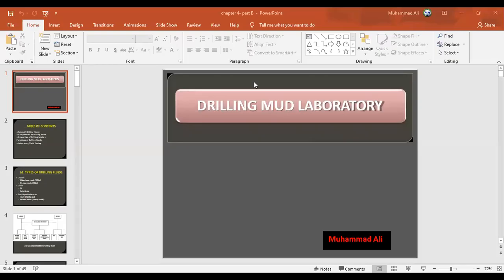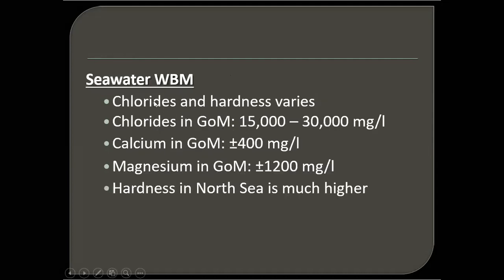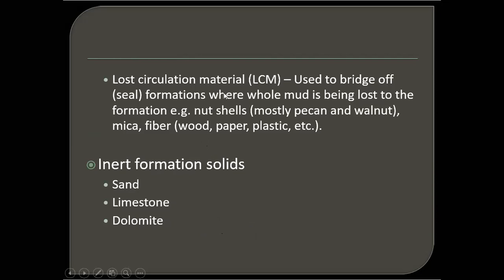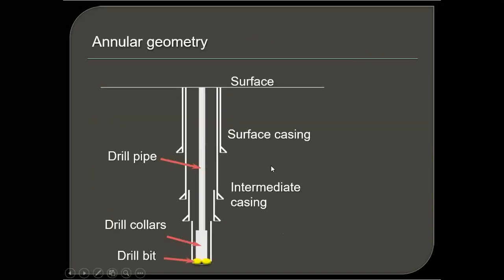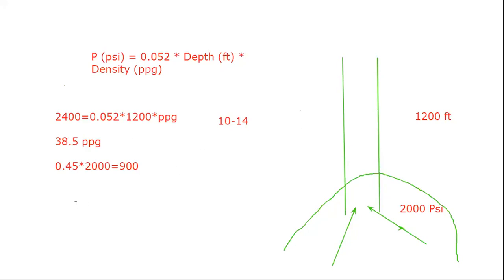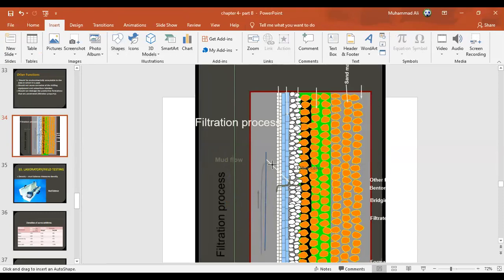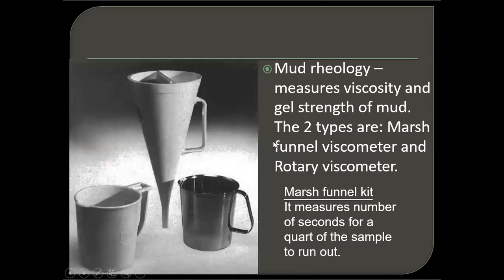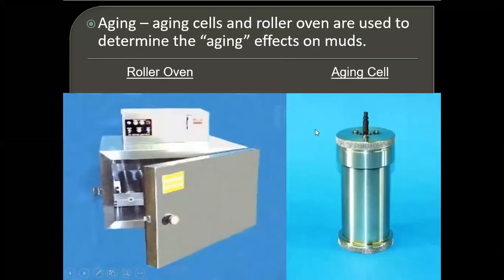Drilling Mud Mastery: Understanding the Properties, Functions, and Applications of Drilling Fluids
Delve into the captivating world of drilling fluid, the lifeblood of efficient drilling operations. This comprehensive overview unveils the intricate properties, functions, and applications of drilling fluid, empowering you to grasp its fundamental role in ensuring wellbore stability, optimizing drilling performance, and achieving operational success.

In the realm of oil and gas exploration, drilling fluid, also known as drilling mud or drilling slurry, plays an indispensable role in facilitating the drilling process and maintaining wellbore integrity. This multi-functional fluid serves as a lubricant, coolant, and transporter, ensuring the smooth passage of drilling tools and cuttings while safeguarding the wellbore from adverse conditions.

Solid control oil drilling companies, such as Genesis Drilling Fluids and Union Butterfield Drilling and Tapping Fluid, meticulously formulate drilling fluids to meet the specific demands of each drilling operation. Bentonite drilling mud, a common type of drilling fluid, utilizes bentonite clay to provide viscosity and enhance wellbore stability. Cutting oil for drilling, an essential component of drilling fluid, lubricates drill bits and reduces friction, minimizing wear and tear on cutting tools.

Drilling fluids companies, like Valence Drilling Fluids and Mi Drilling Fluids, continuously innovate and refine drilling fluid formulations to address the challenges of drilling in diverse environments. Cutting oil for drilling steel, for instance, is specifically designed to protect steel drill bits from corrosion and wear. Drilling fluid additives, such as polymers and drilling chemicals, enhance the properties of drilling fluid, optimizing its performance for specific drilling conditions.

From drilling lubricant and drill fluid transfer pumps to drilling mud additives and polymer drilling fluid, the components of drilling fluid work in synergy to ensure efficient and safe drilling operations. Drill fluid pump manufacturers, like Matex Drilling Fluids, provide cutting-edge equipment to circulate and manage drilling fluid effectively.

Directional drilling fluids, specially formulated for directional drilling applications, enable controlled wellbore deviation, accessing oil and gas reserves in complex geological formations. Drilling mud chemicals, such as those developed by Baroid Drilling Fluids and ProDrill Drilling Fluids, play a crucial role in maintaining drilling fluid properties and preventing wellbore problems.

Tapmatic Drill N Tap and drill powered fluid pumps provide precision and control for drilling and tapping operations. Drilling slurry, a mixture of drilling fluid and rock cuttings, is carefully managed to prevent operational disruptions. Polymer drilling fluid additive manufacturers, like Drilling Fluid Solutions, offer innovative solutions to enhance drilling fluid performance.

Whether you're seeking drilling mud for sale or guidance on the best cutting oil for drilling steel, drilling additives, or bentonite drilling mud for sale, industry experts like Mi Swaco Drilling Fluids and A1 Drilling Fluids can provide comprehensive support. Explore the world of drilling fluid and uncover its significance in the pursuit of energy resources.